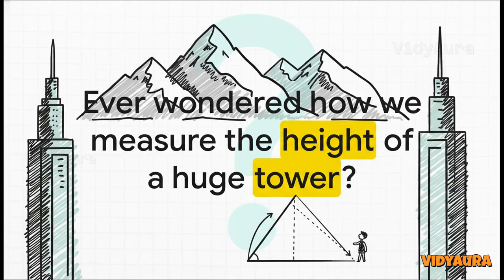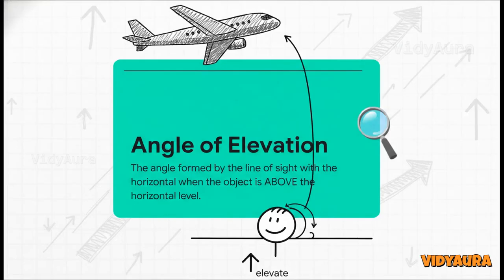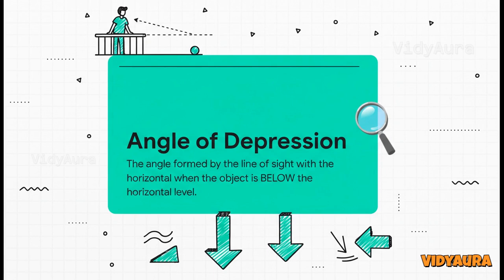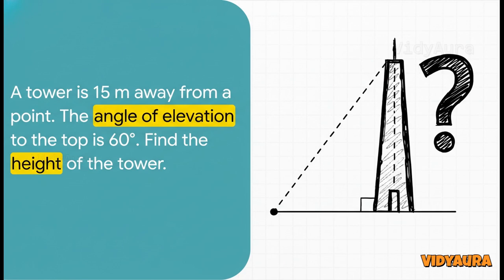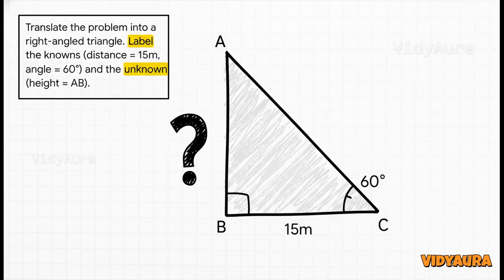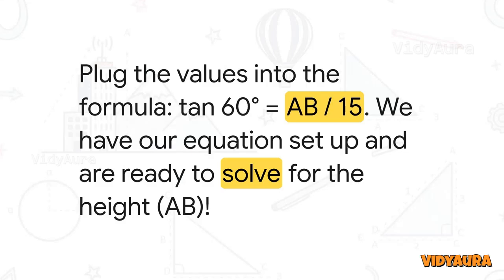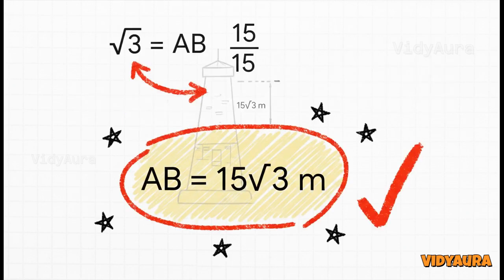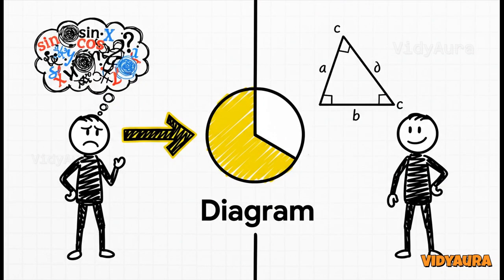10 Math Trig Applications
10 Math Trig Applications